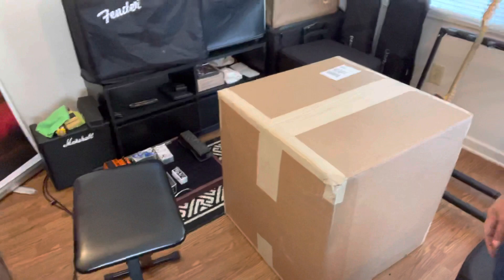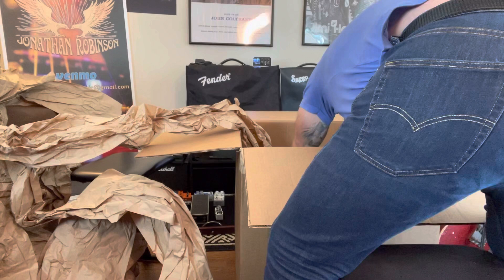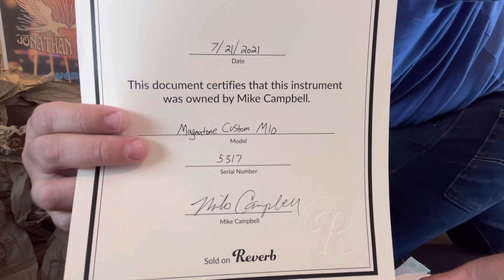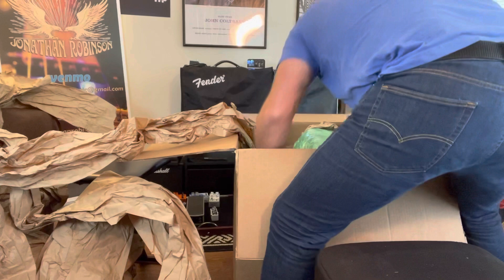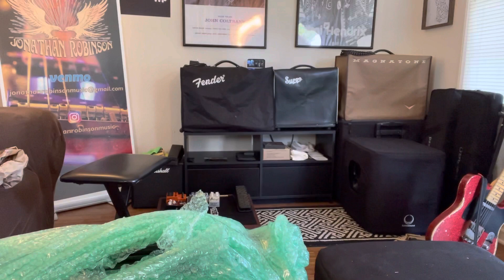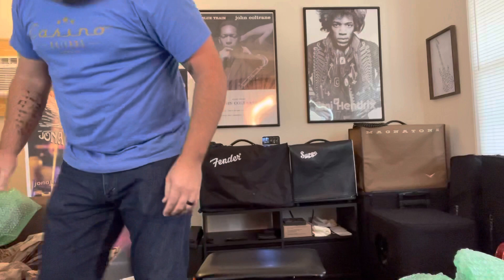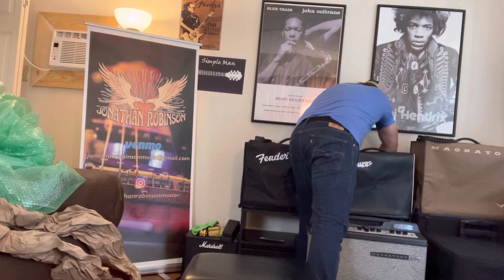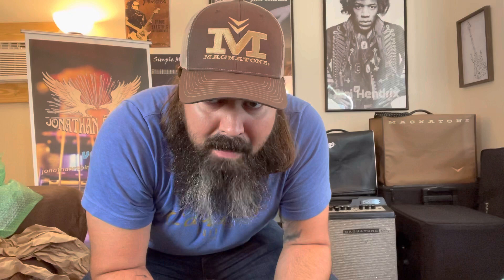Unboxing A Very Special Amp. Mike Campbell’s Vintage Magnatone M10!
I still can’t believe I own an amp that Mike Campbell owned!!